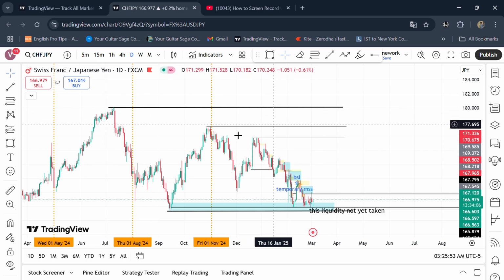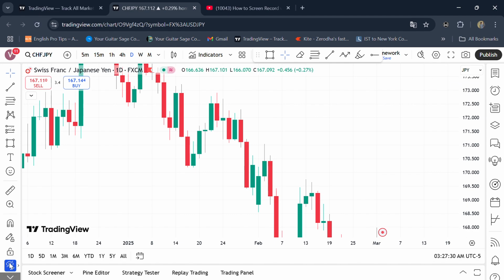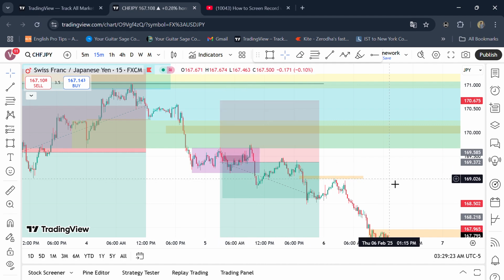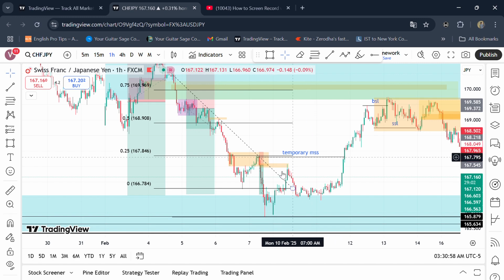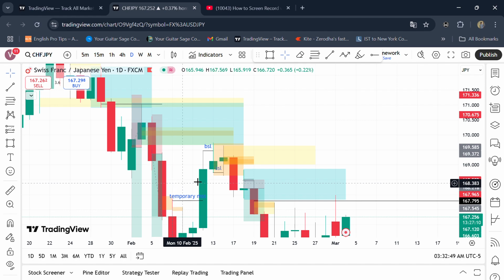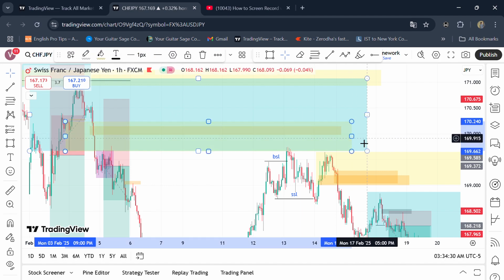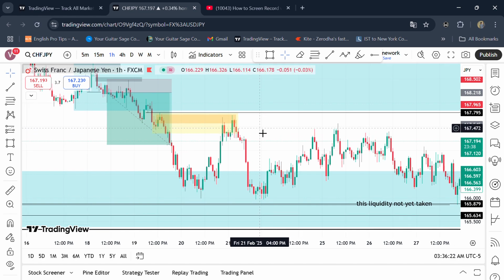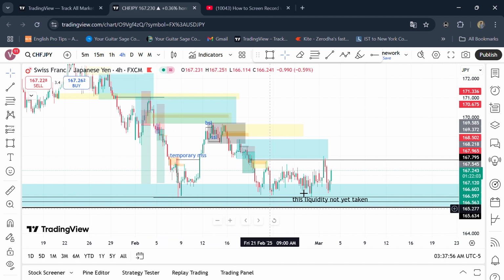How I Analysed CHFJPY using ICT- WHICH POIs WORK? [personal forex analysis]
I am a student of Guardeer and thought it would be helpful for you guys to observe my trades with me. I don't claim to be an expert and am just here to share my journey. You guys can tag along and help each other in the process. this video can also help address which POIs work in forex, a widespread question by all the new traders.